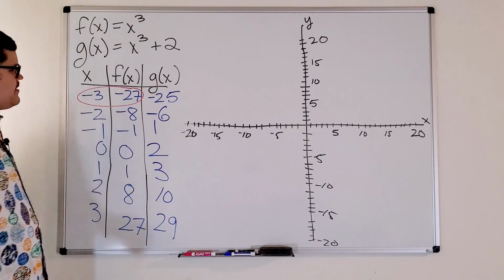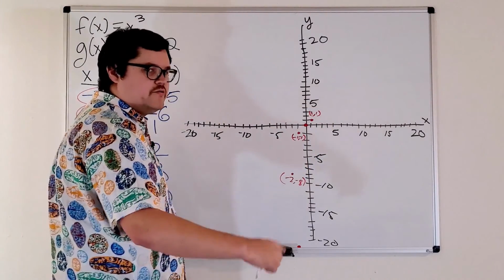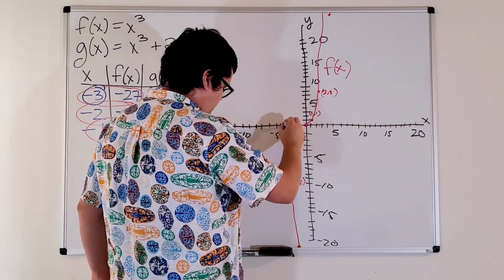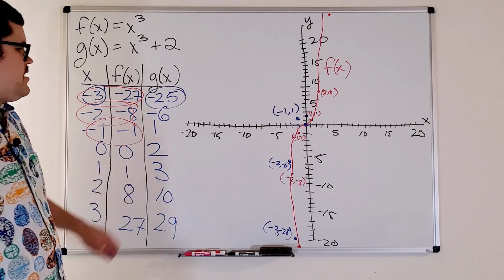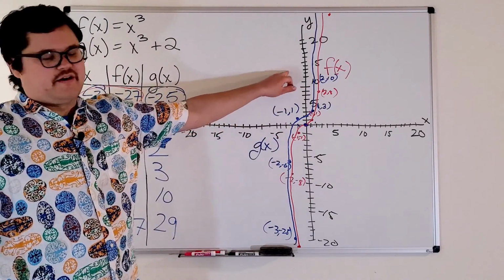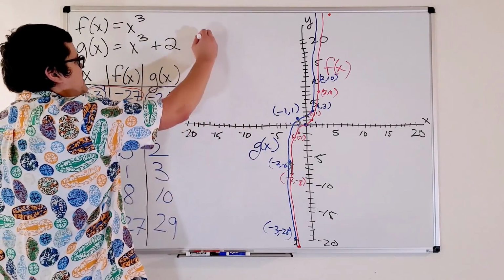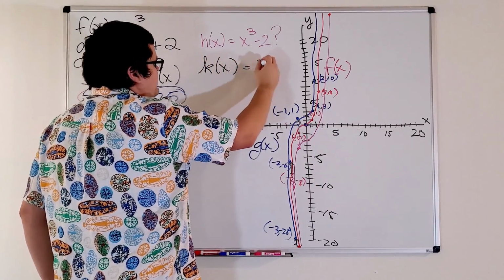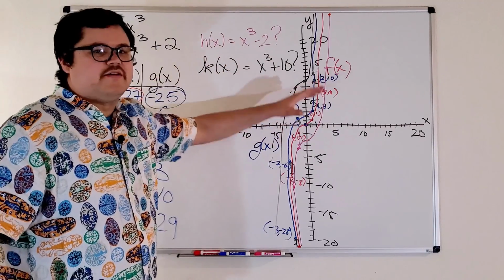Introduction to Vertical Translations, Part 2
Graphing vertical translations